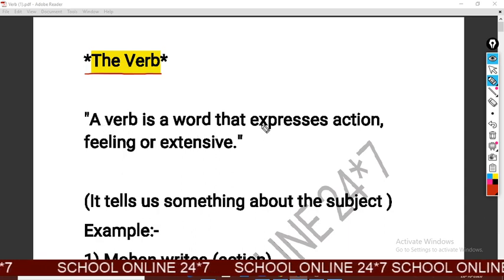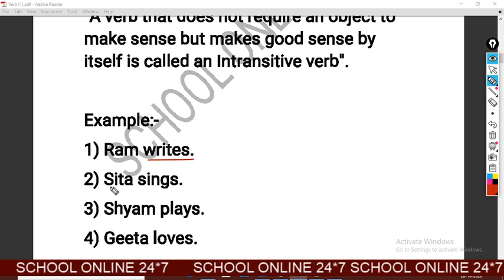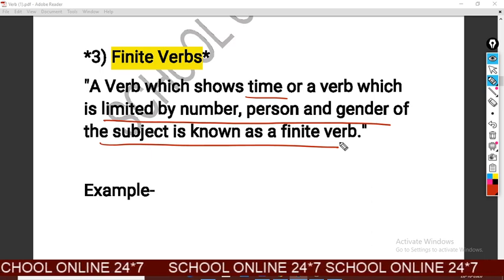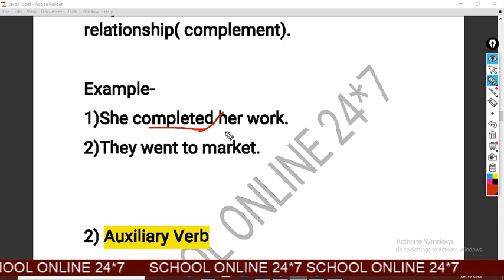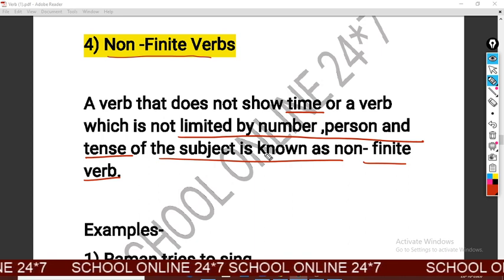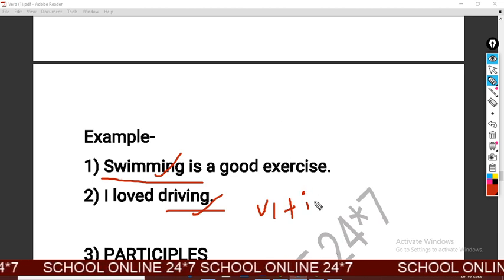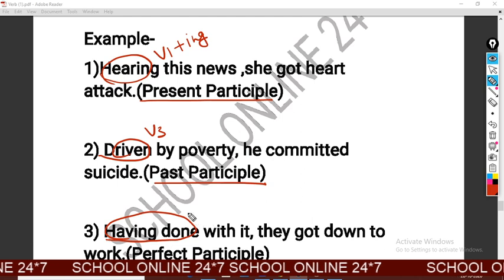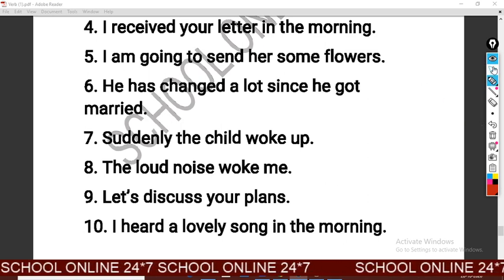THE VERB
SCHOOLONLINE24*7
Schoo; Online 24*7